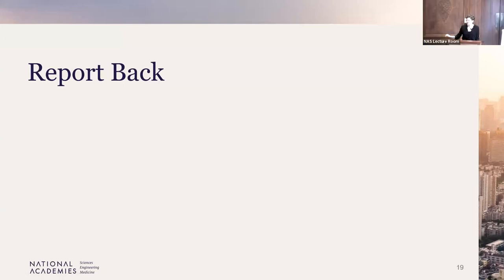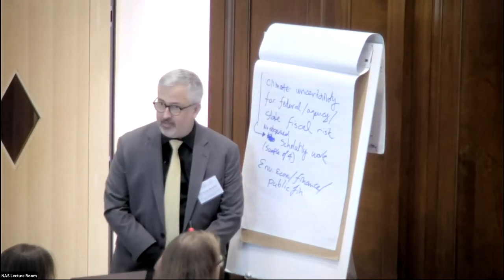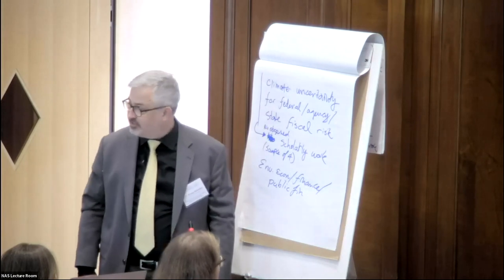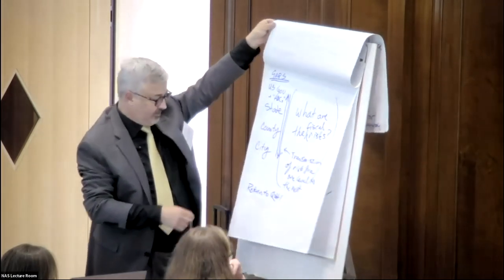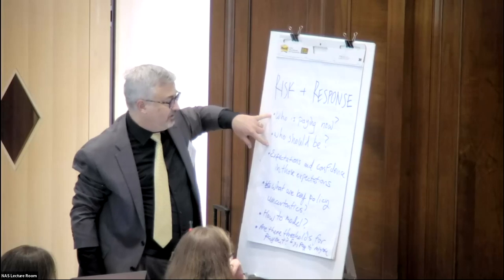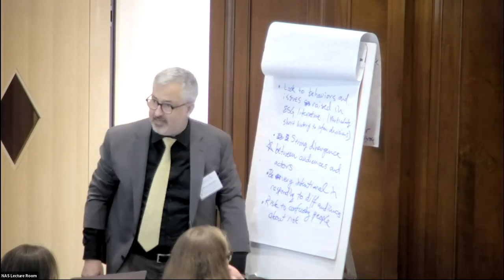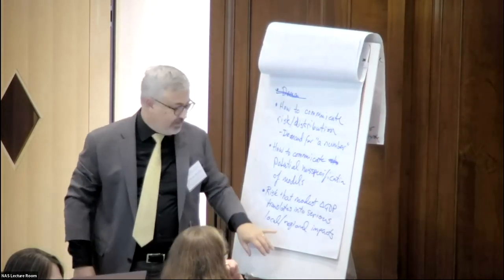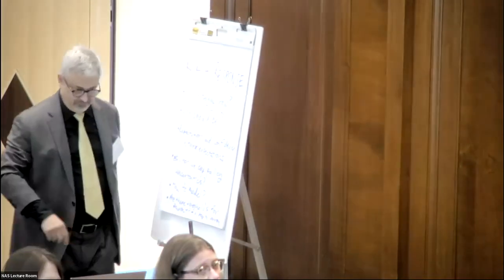Day 2 | Part 3 | Incorporating Climate into Macroeconomic Modeling: A Workshop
This workshop will explore current macroeconomic modeling approaches, discuss physical damages of climate change and their implications to the macroeconomy, and examine relevant aspects of the energy transition. Sessions over the two days will culminate in a synthesis discussion to consider the steps needed to advance macroeconomic modeling to appropriately account for economic impacts of climatic disruption.